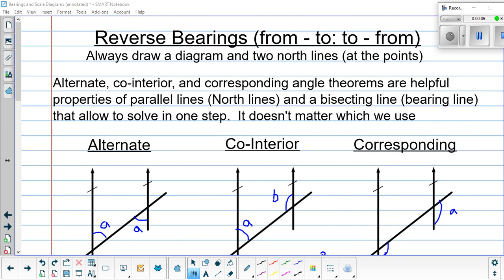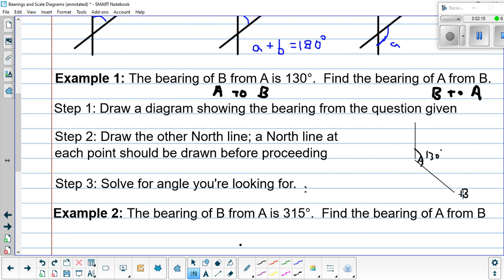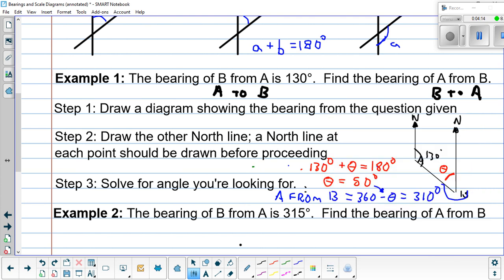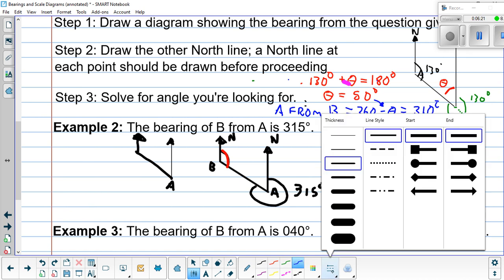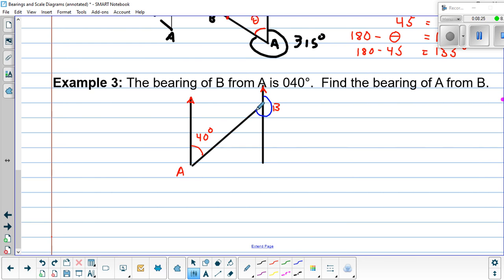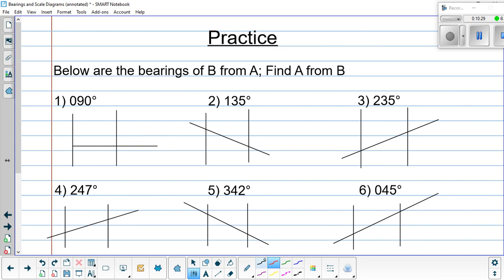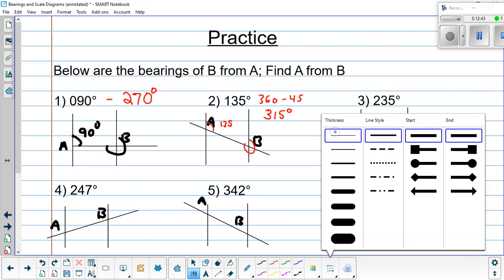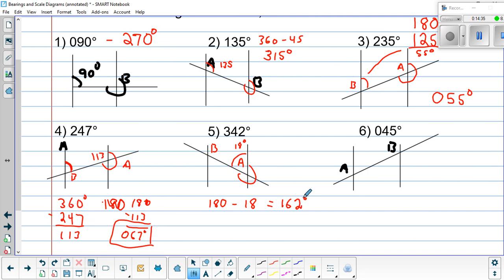104 - Bearings And Scale Diagrams - Reverse Bearings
Learn how to find the reverse bearing.  If A from B given, find B from A.